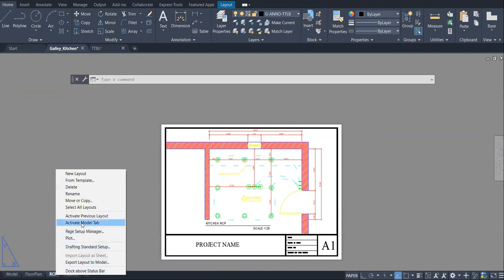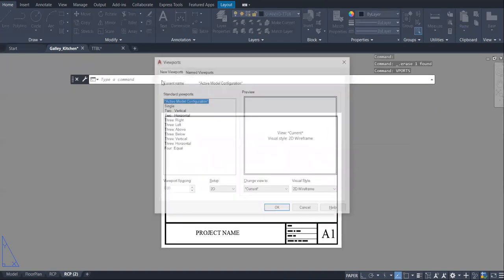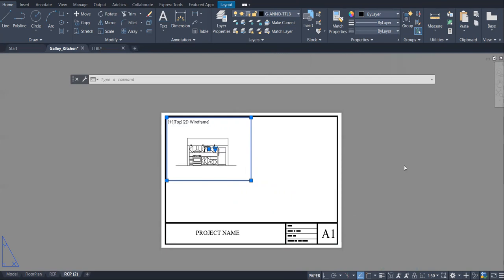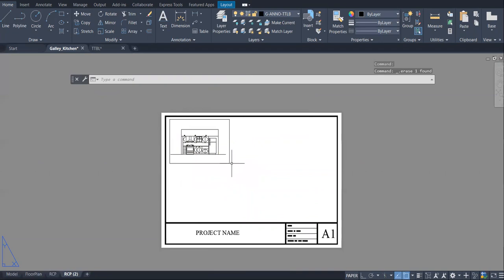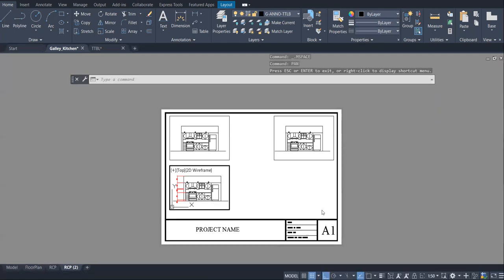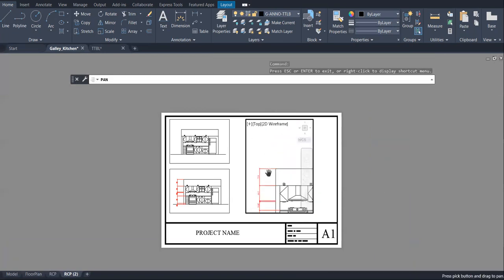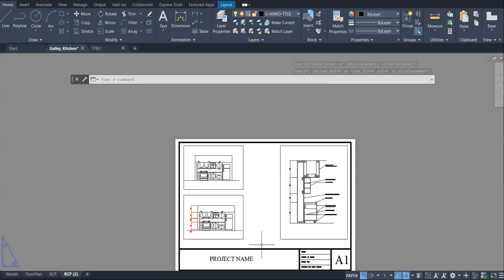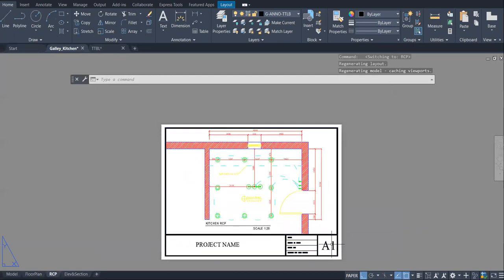Printing Elevations and Section with different scales in the same sheet